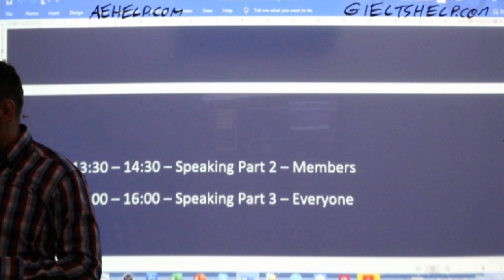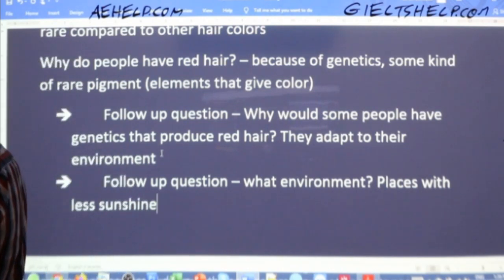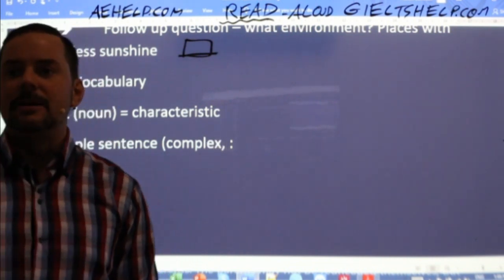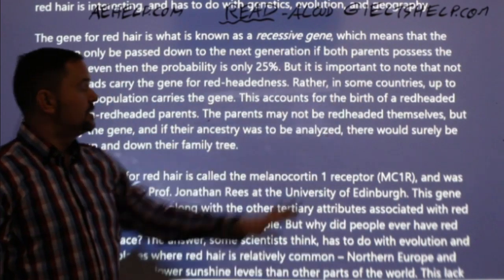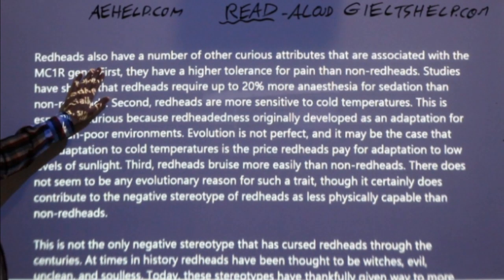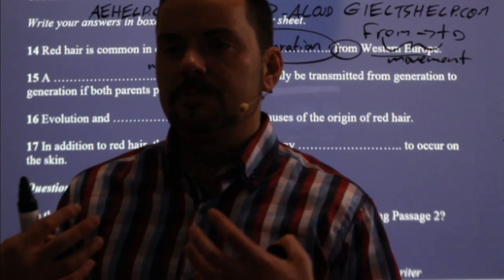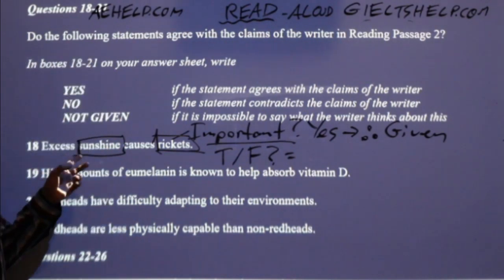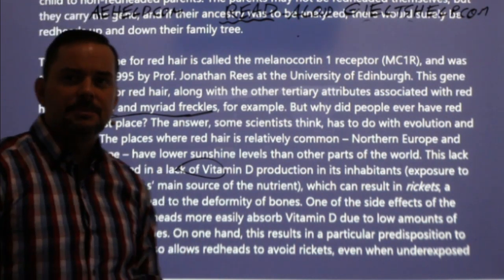IELTS Live - Reading - Band 9 Strategies and Practice